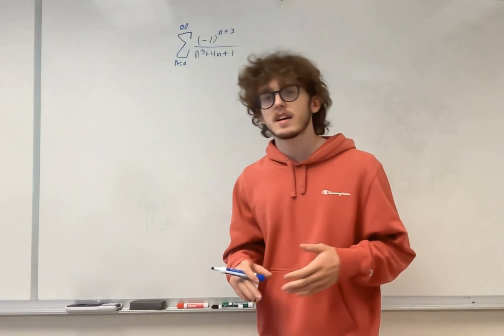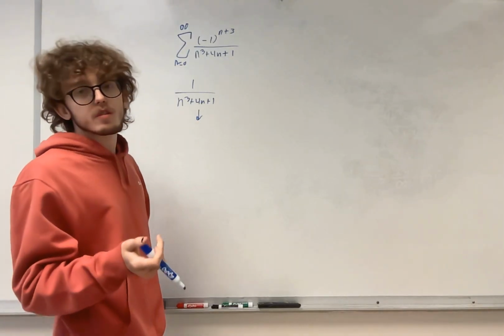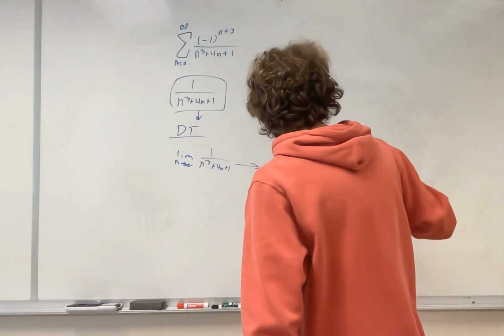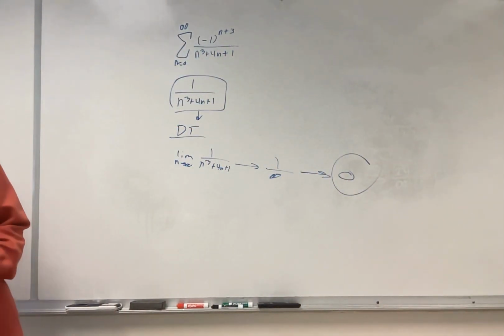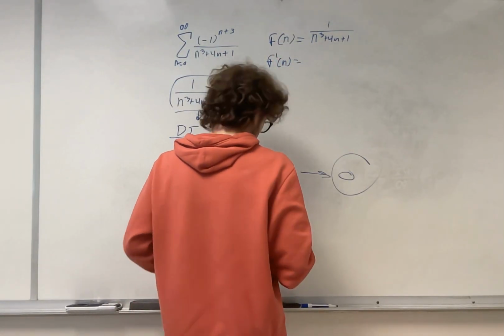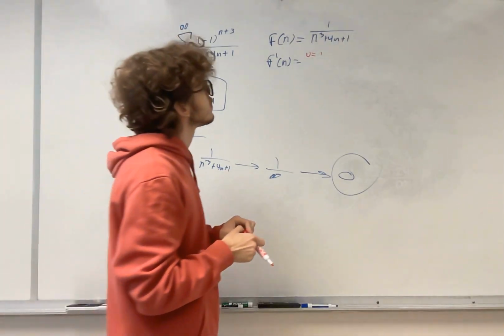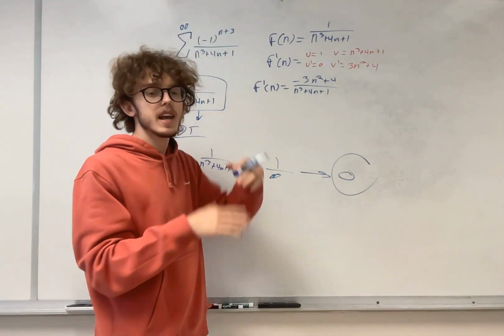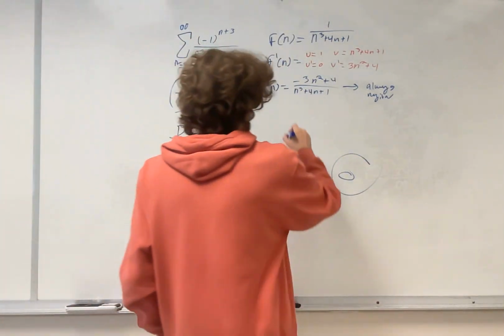Alternating Series Test Problem 2 | Calculus 2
∞∑n=0 (−1)n+3n3+4n+1
2. Determine if the following series converges or diverges.